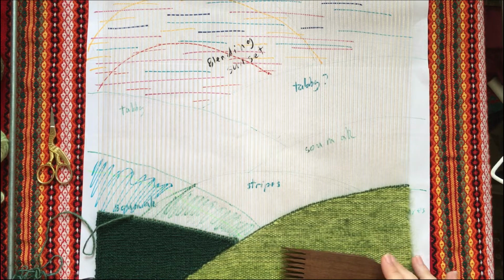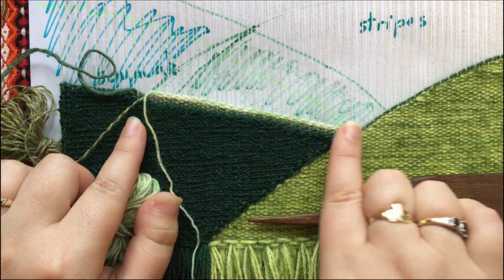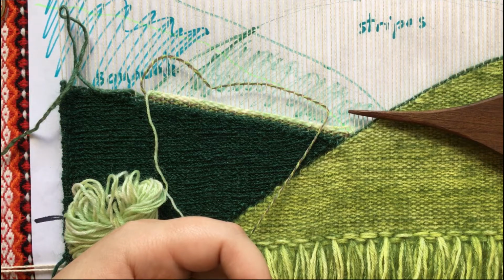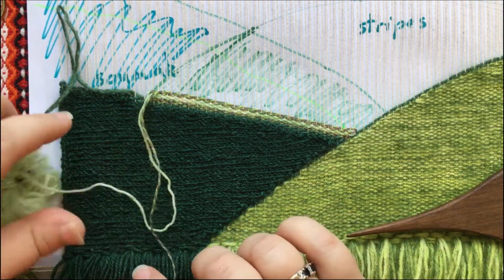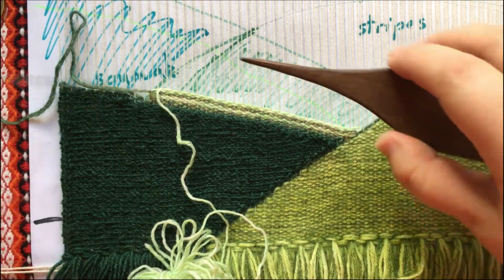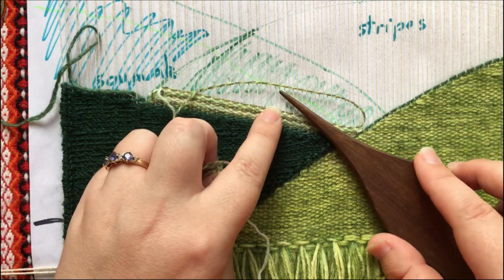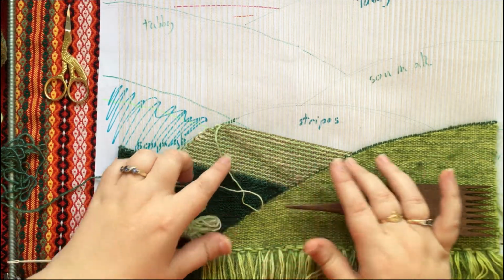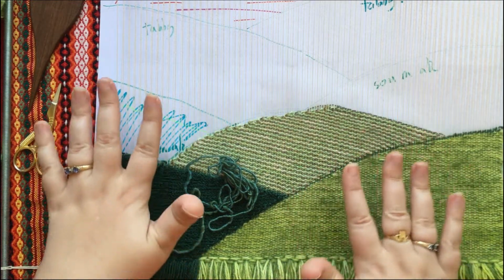Weave With Me Part 5 - Working Stripes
Welcome to another weave with me video. This week we are working on hill three, and putting in some stripes.